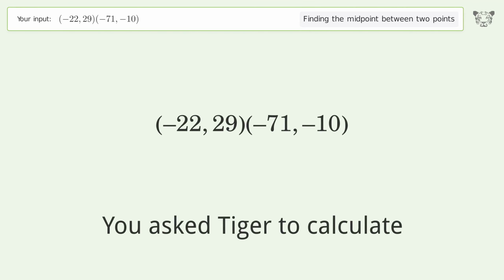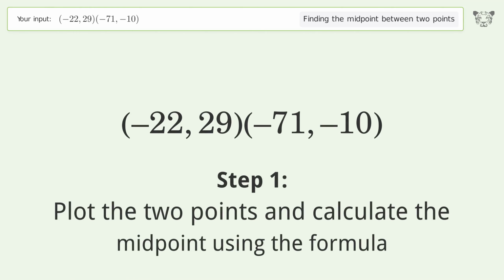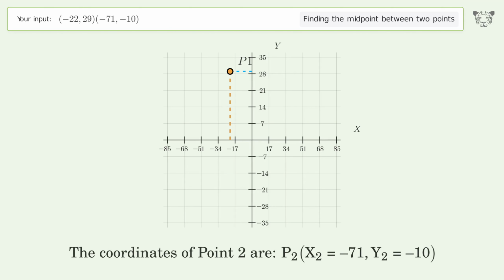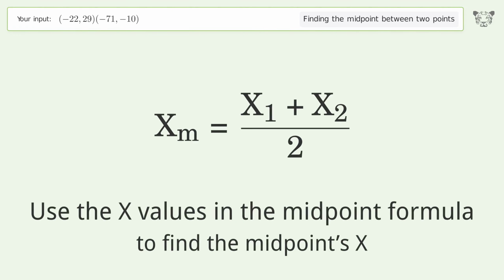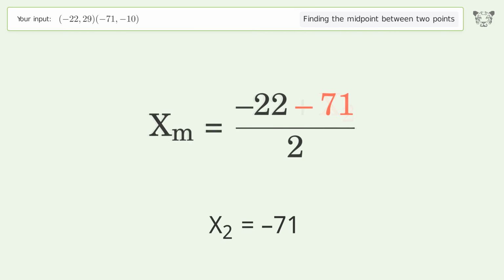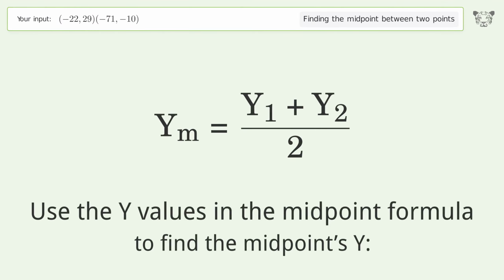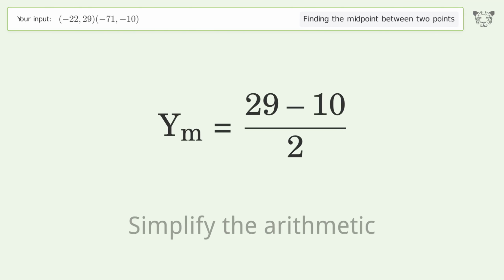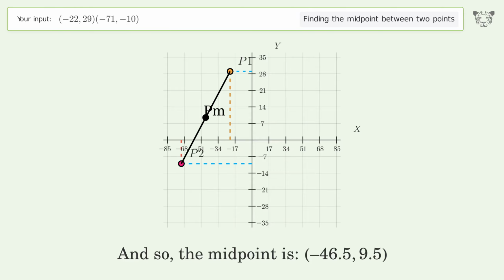Find the midpoint between two points p1 (-22,29) and p2 (-71,-10): Step-by-Step Video Solution